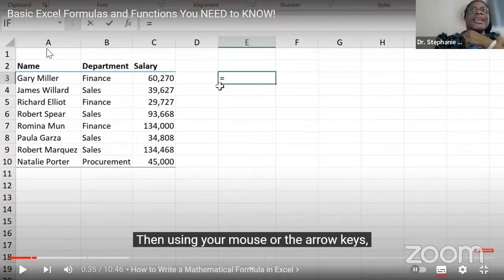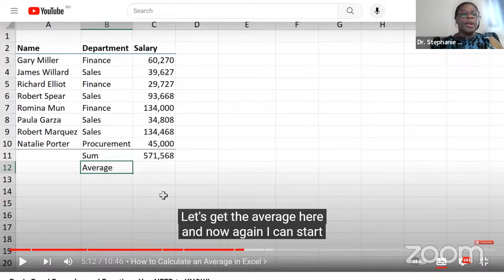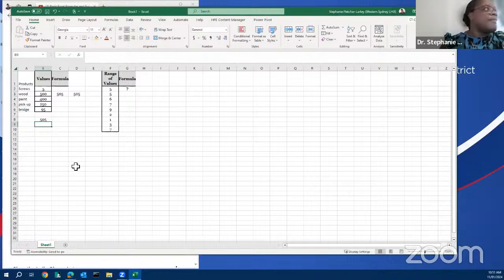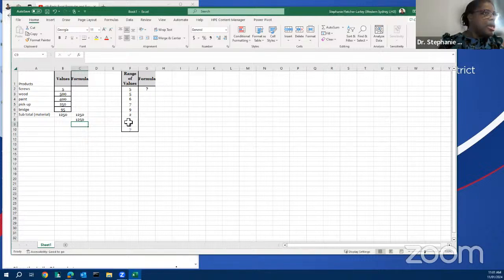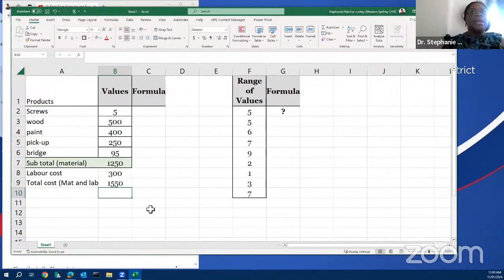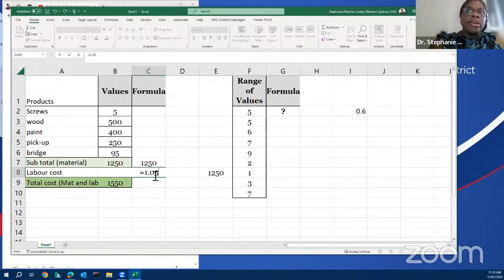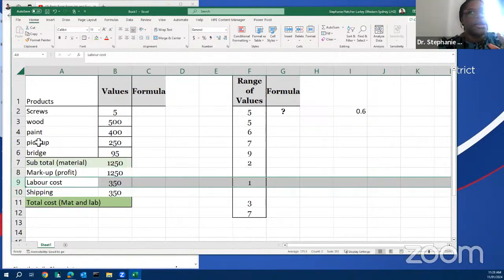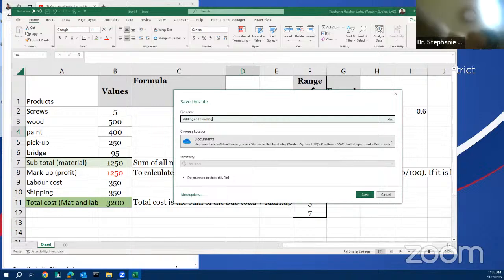Basic excel formulas